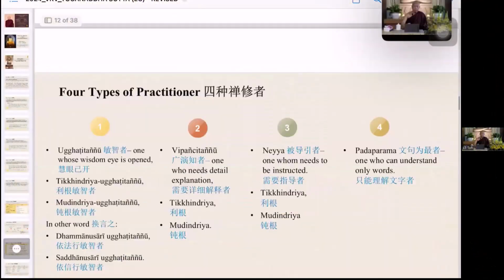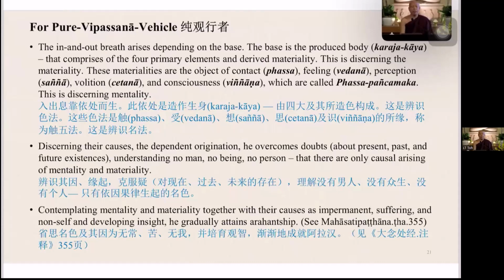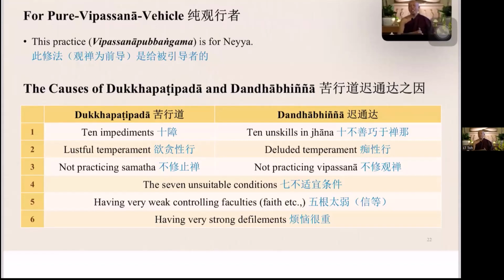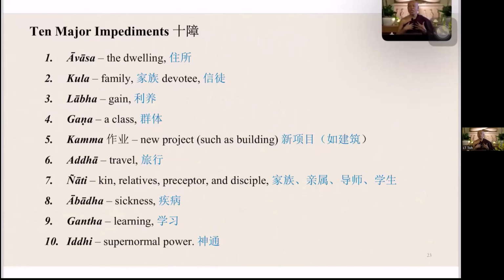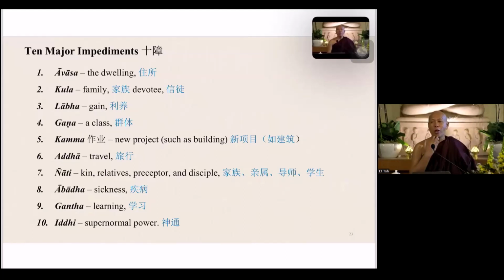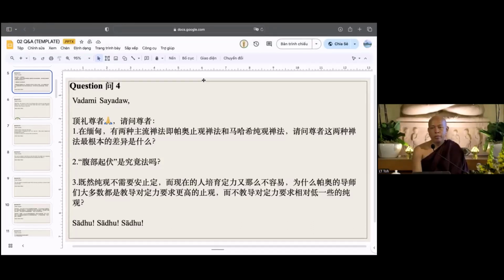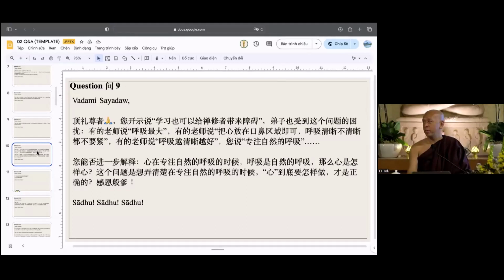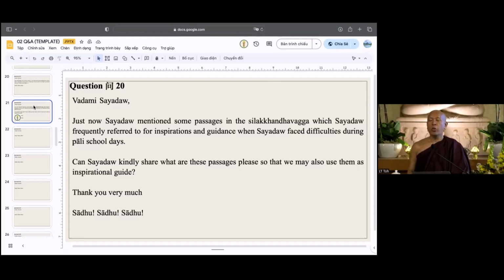04 240423 Yuganaddhasutta - 3 | Venerable Kovida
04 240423  Yuganaddhasutta - 3 | Venerable Kovida

7-Day Samatha-Vipassanā Meditation Retreat
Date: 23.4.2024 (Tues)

* Language: English with Chinese, Vietnamese